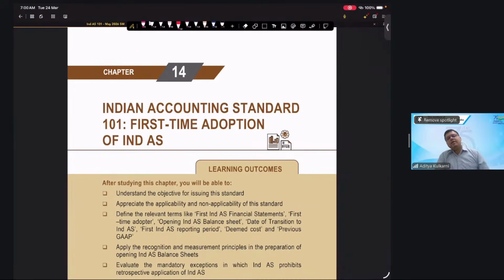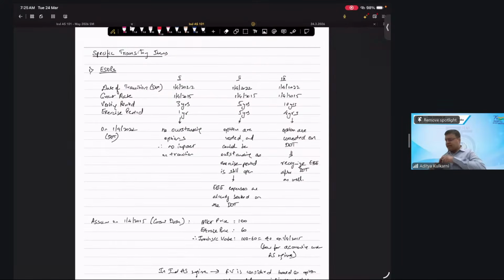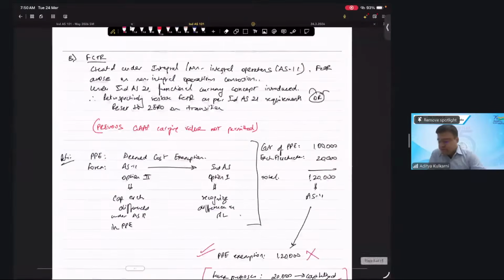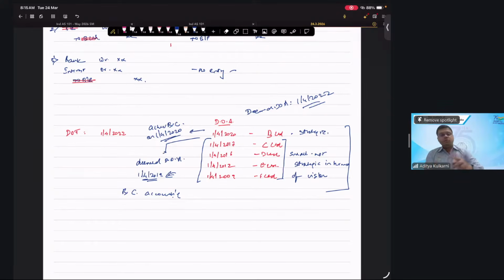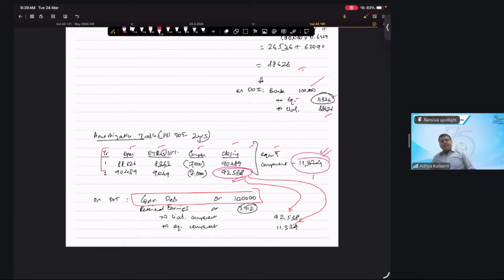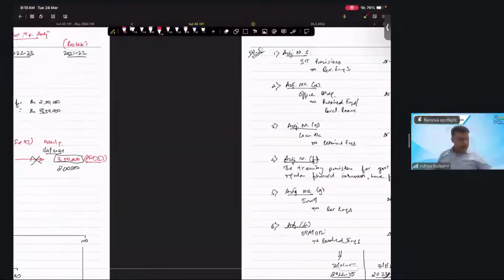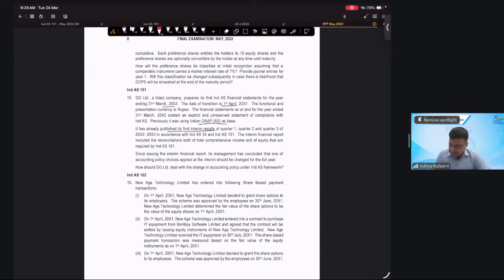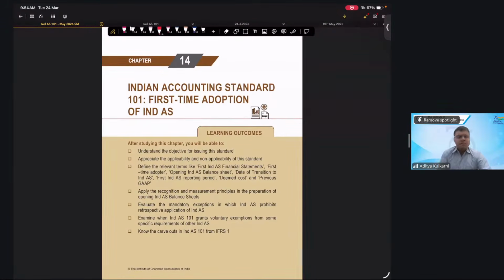Final Paper 1: FR | Topic: Ind AS 101: First Time Adoption of Ind AS | Session 1 | 24 March, 2026